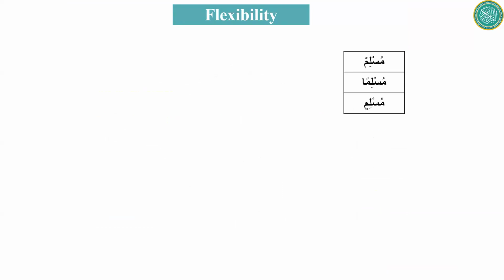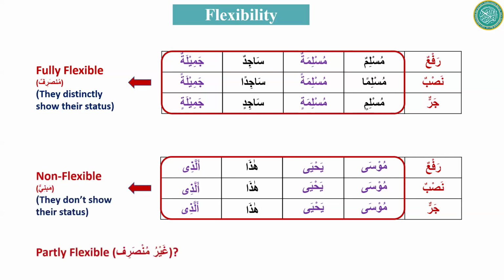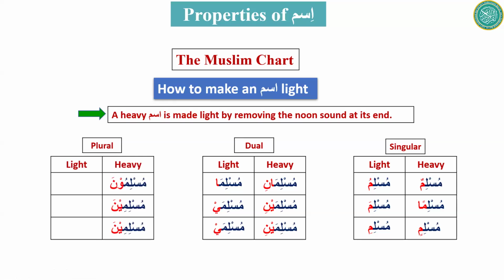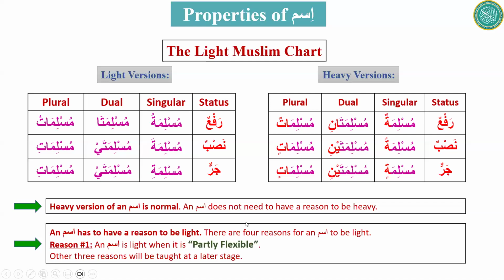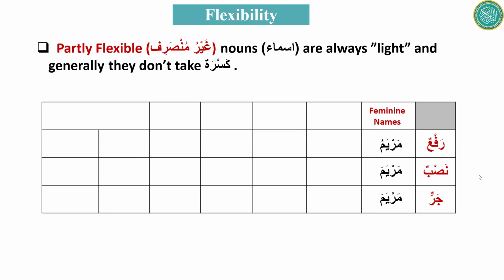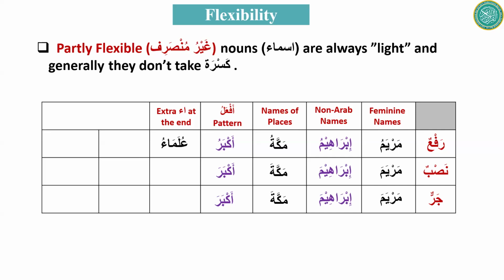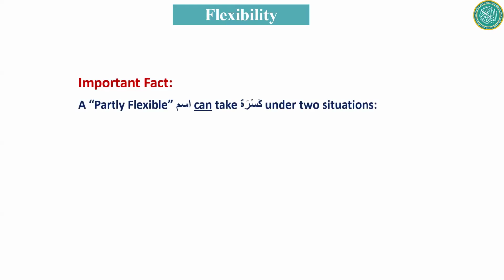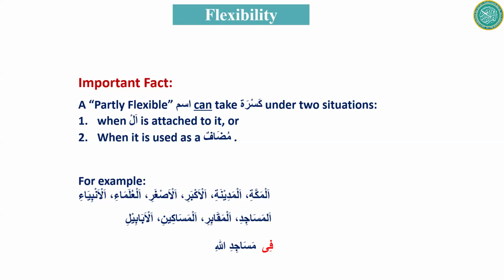Lesson 18 properties of Noun-Flexibility